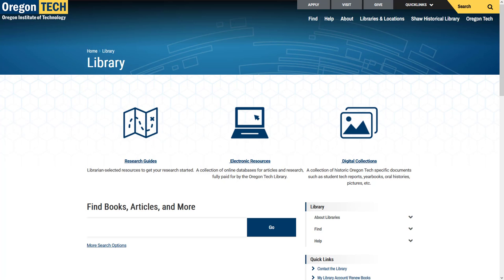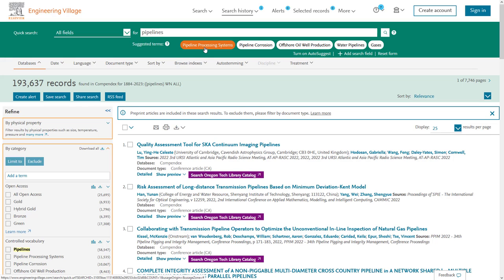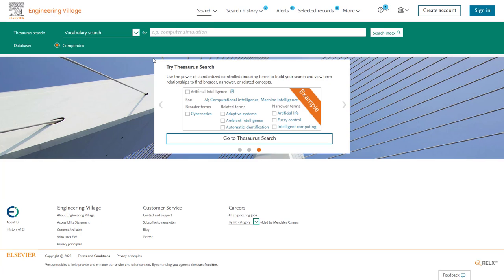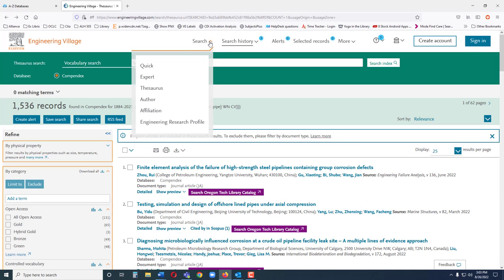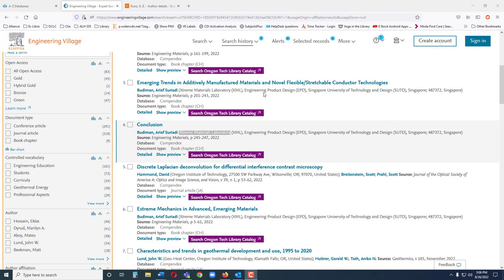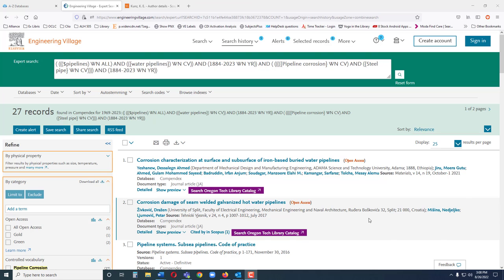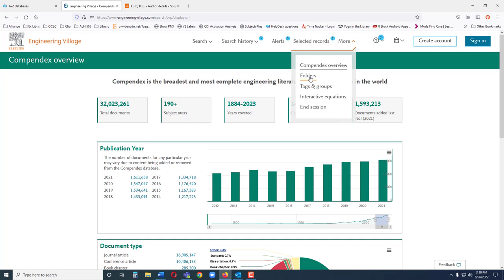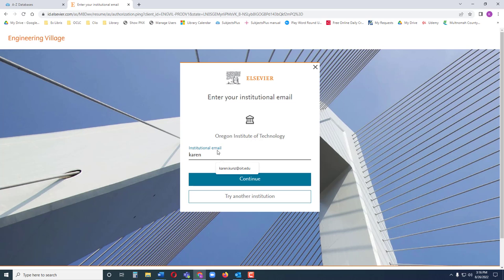Compendex Overview for Oregon Tech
A brief overview of EI Compendex